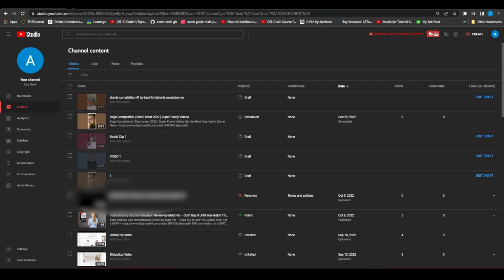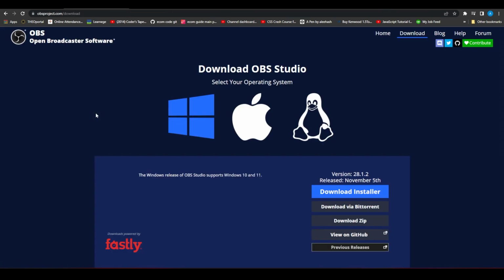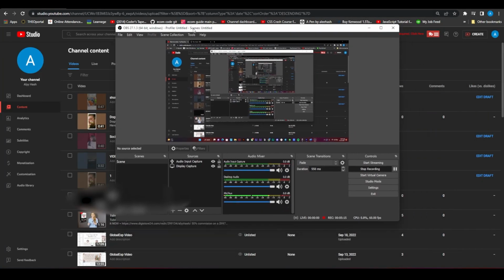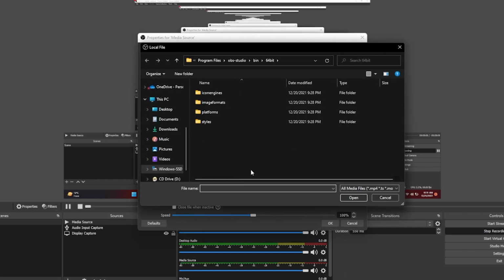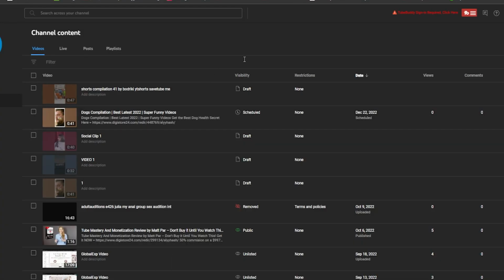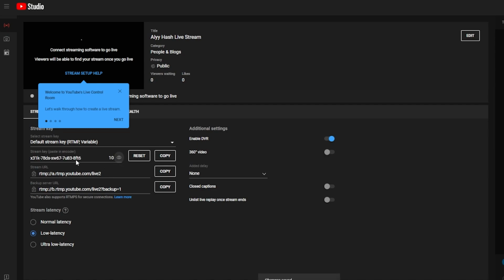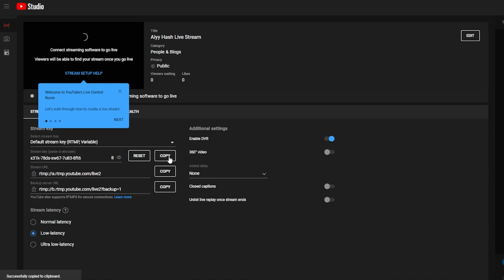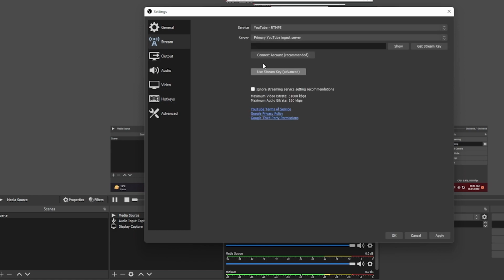How To Go Live With a Pre Recorded Premiere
In this informative video, we will show you how to go live with a pre-recorded premiere on YouTube. Premieres allow you to create an exciting live experience for your audience while showcasing a pre-recorded video. It's a fantastic way to engage with your viewers in real-time and build anticipation for your content.

Join us as we guide you through the process of going live with a pre-recorded premiere. You'll learn step-by-step instructions on how to set up your premiere, schedule it for a specific date and time, and engage with your audience during the live chat.

We'll discuss the benefits of using premieres, such as creating a shared viewing experience, fostering community interaction, and generating excitement around your content release. Premieres also allow you to leverage the power of live chat and receive instant feedback from your viewers.

Throughout the video, we'll provide tips and strategies on optimizing your premiere experience. You'll discover how to promote your premiere in advance, encourage viewers to set reminders, and create engaging live chat interactions during the premiere.

We'll also address common questions and concerns, such as the technical requirements for premieres, managing playback settings, and dealing with potential issues during the live broadcast.

Additionally, we'll share insights on post-premiere activities, such as analyzing viewer engagement, responding to comments, and leveraging the premiere's momentum to drive further engagement and growth on your channel.

So, whether you're a content creator looking to enhance your video releases or an aspiring live streamer seeking to engage with your audience, this video is your go-to resource for going live with a pre-recorded premiere on YouTube.

Join us as we unveil the secrets of creating captivating premieres and making the most out of the live experience on YouTube.

Kind Regards,
Pgeup.